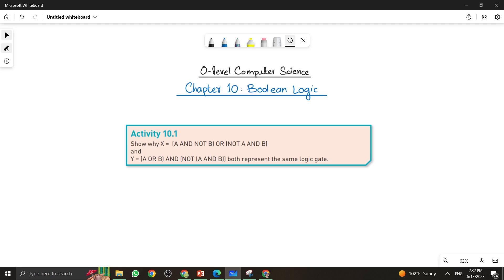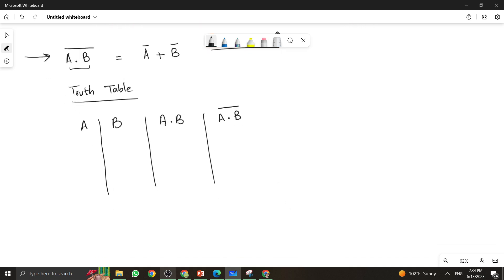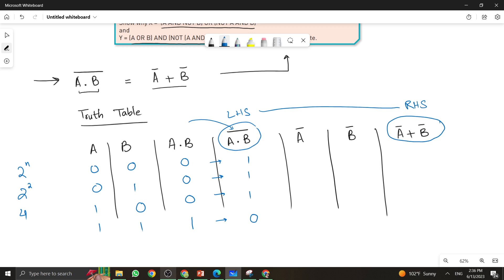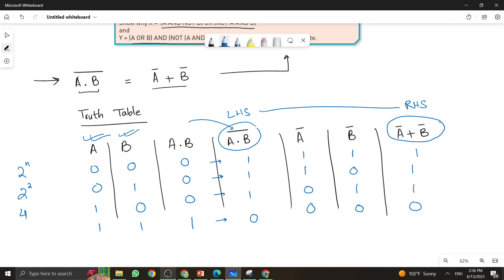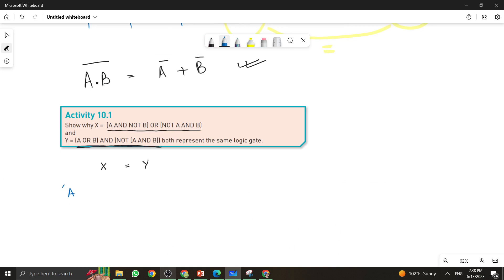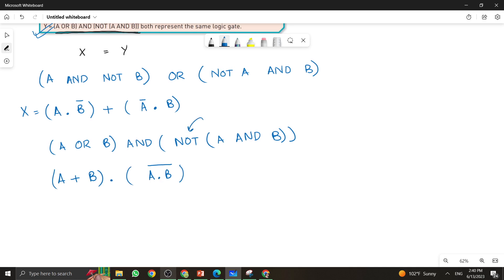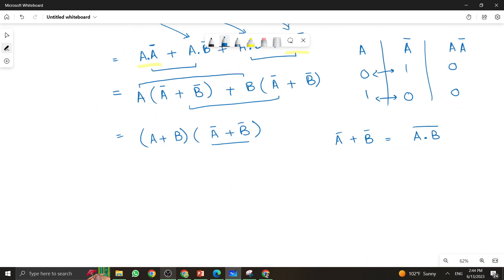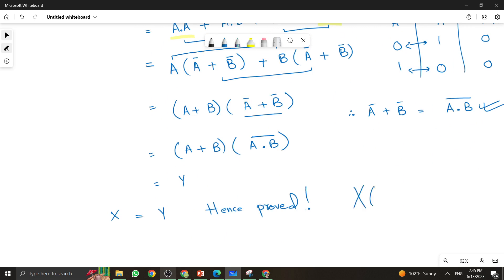Activity 10.1 | Boolean Logic | Chapter 10 | O Level Computer Science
Hi Students,

This video is about:
Activity 10.1